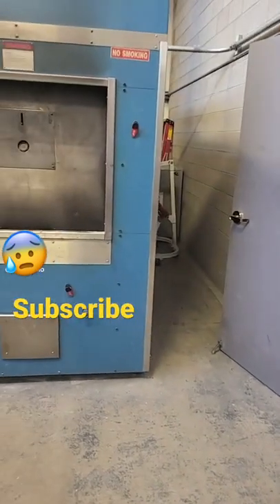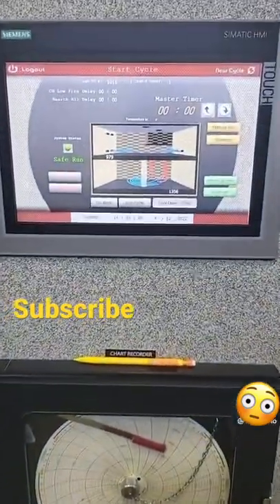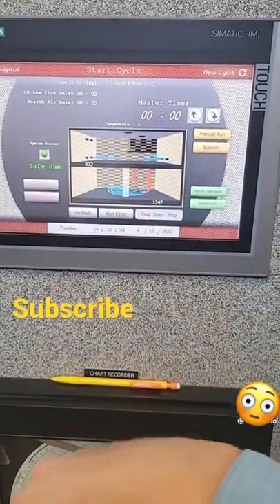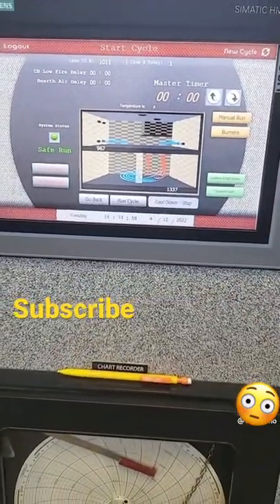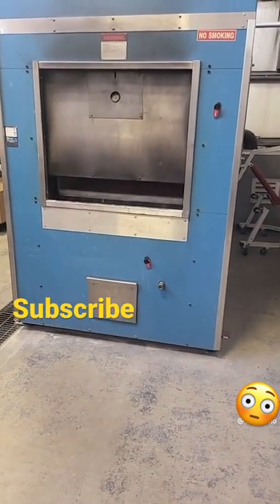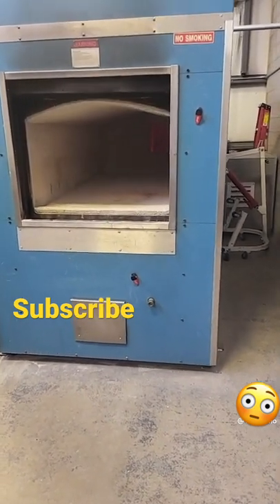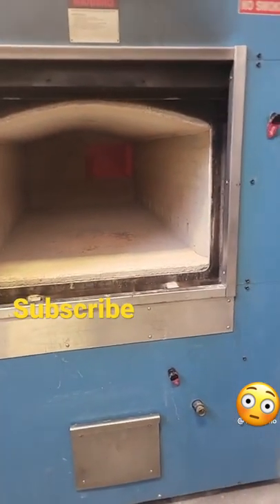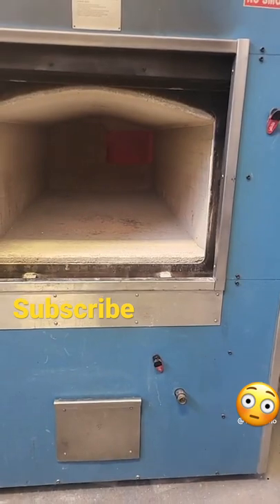Video showing inside chamber after Cremation